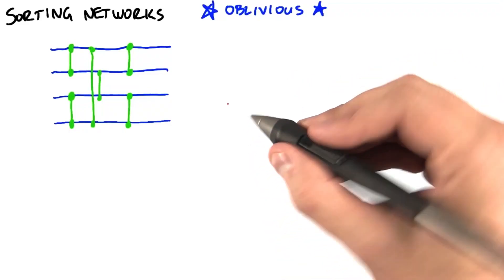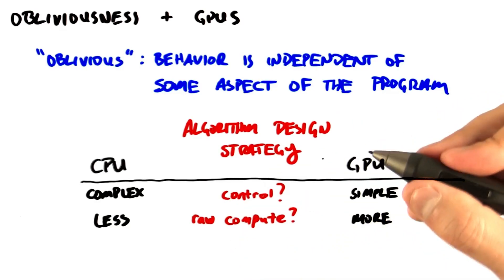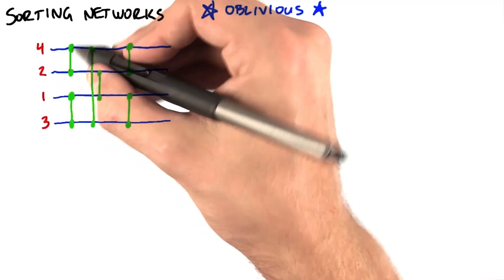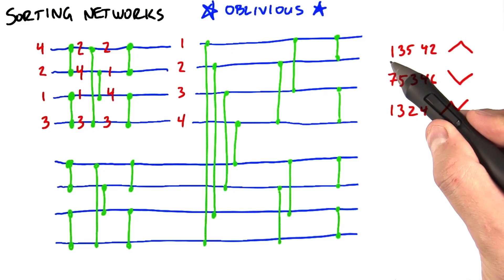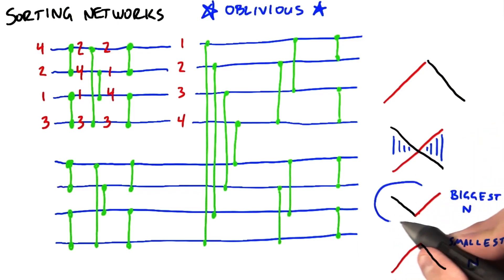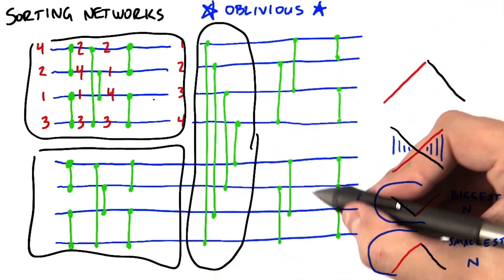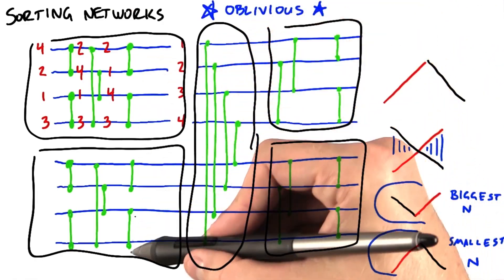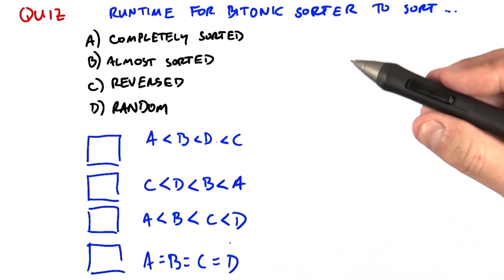Sorting Networks Part 1 - Intro to Parallel Programming